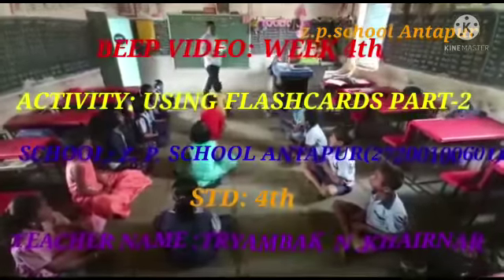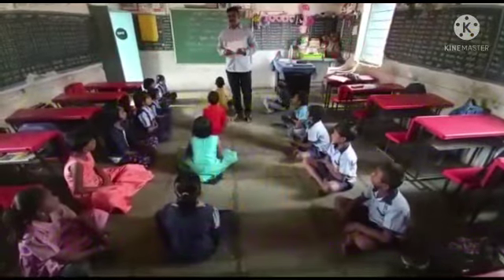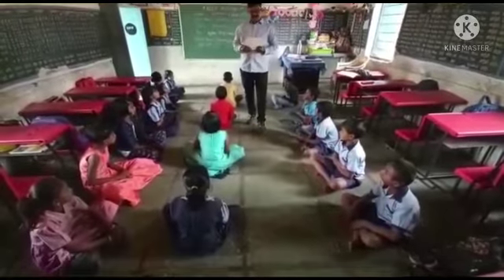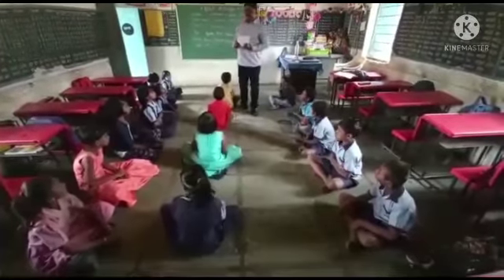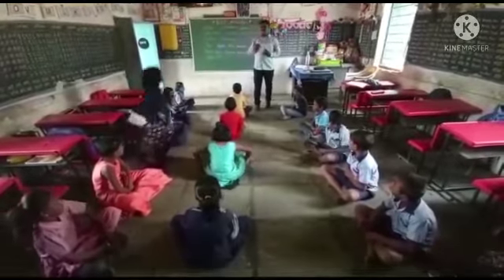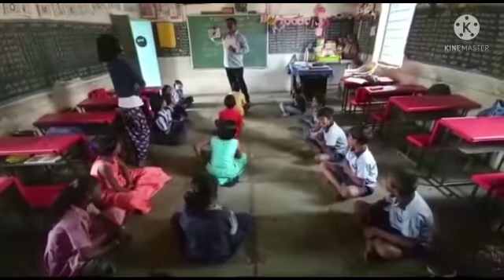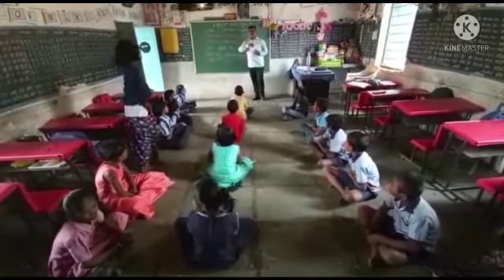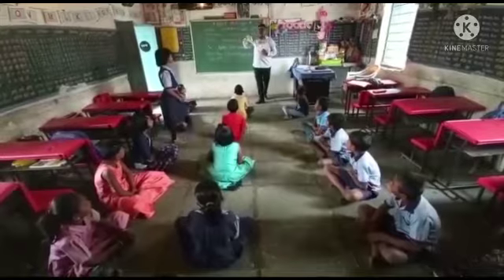Using flashcards part 2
Video made by Mr.Tryambak khairnar sir
std : 4th , from z.p.p.school Antapur , Cluster: Taharabad , Block : Baglan ,Dist : Nashik.